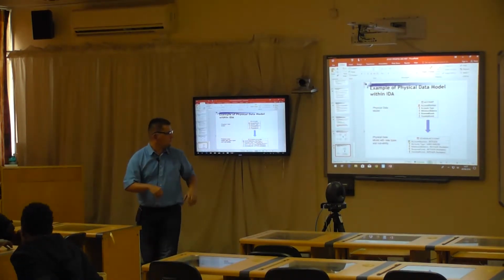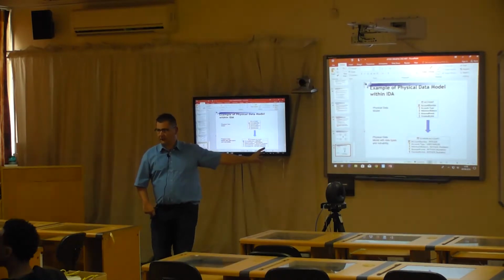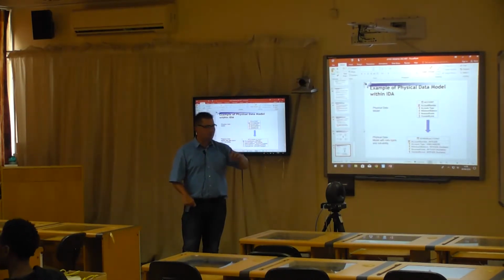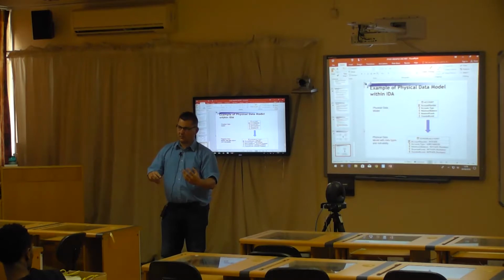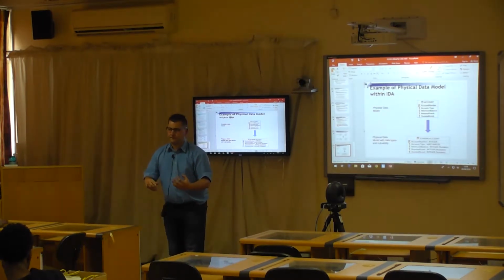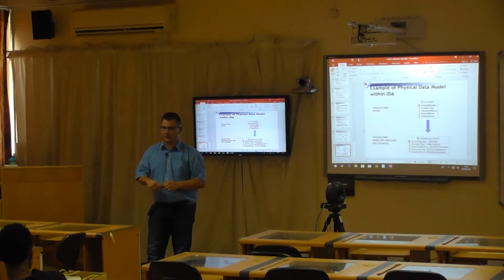EDSU-MICHAEL BENSON-PHYSICAL DATA MODELING